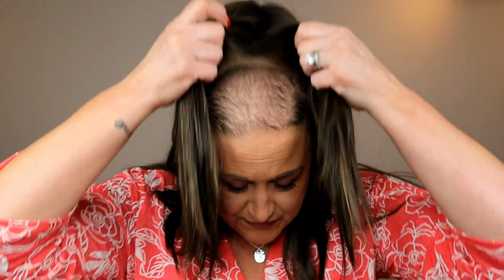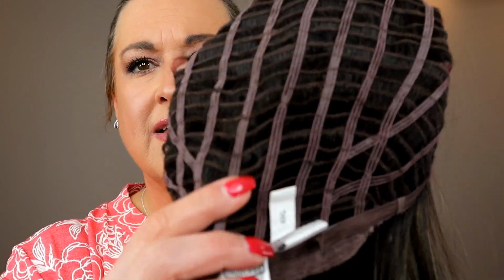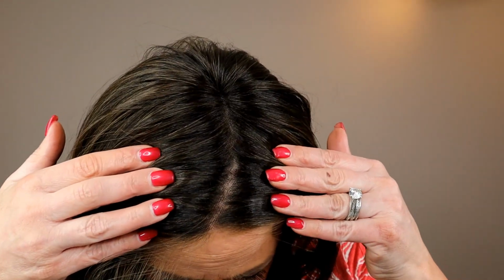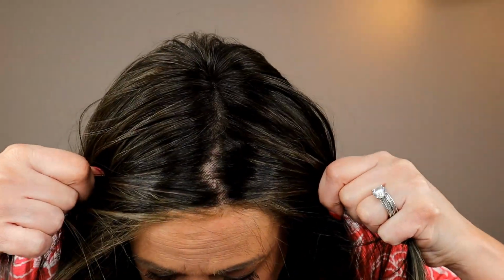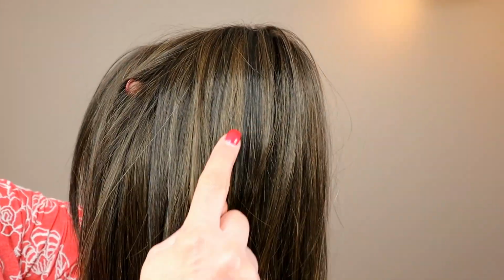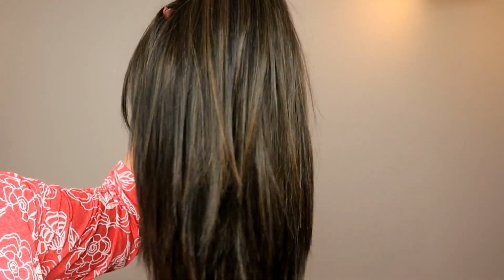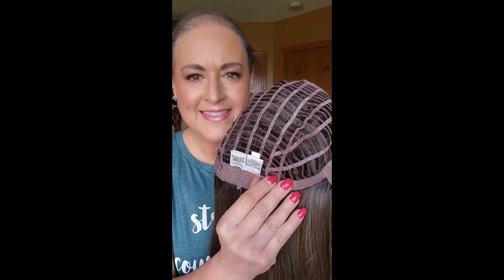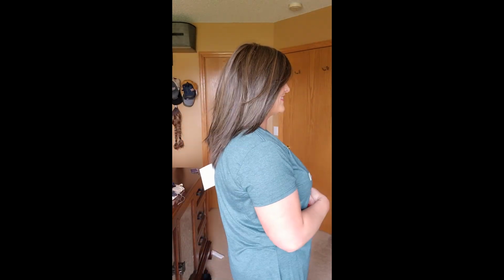Raquel Welch WELL PLAYED in ICE JAVA R4/10SS | LONG sleek heat friendly wig style | WIG REVIEW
This wig was sent to me by Name Brand Wigs.

Timestamps:
0:00 - Intro
1:15 - 360 look
1:34 - My thoughts on this one
2:12 - heat friendly fibers
3:13 - Long layers and bang potential
3:59 - Lace front
5:16 - Density, permatease, and volume
6:13 - Cap size and fit
7:40 - close up of the mono part
8:31 - Color Inside
10:17 - Color Outside
11:22 - Unboxing
12:10 - Pictures

Link to my ring from Jeulia and the code ETSEH15 will save you 15%

💗💗WAS THIS HELPFUL?  Consider contributing to my tip jar- all donations help support my wig ministry and allow me to purchase more wigs and products to review and use for education and support: